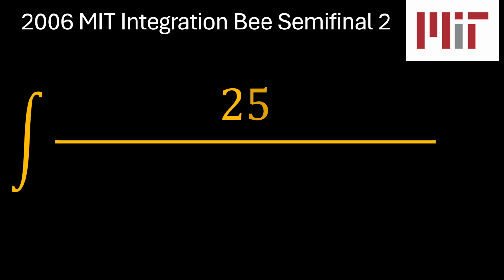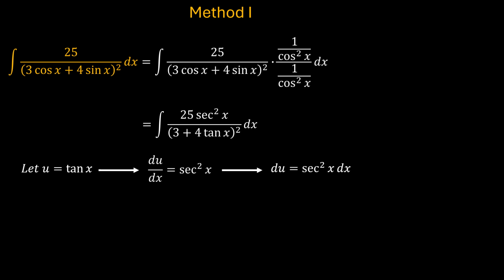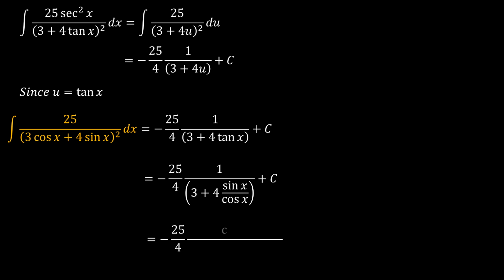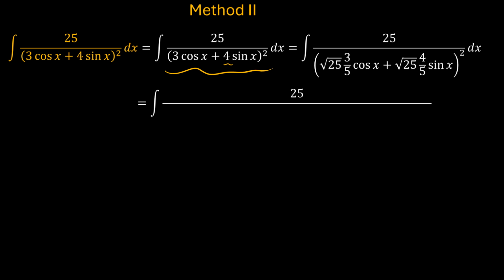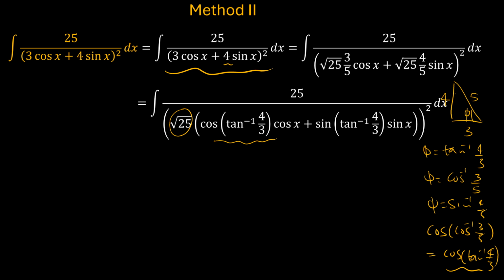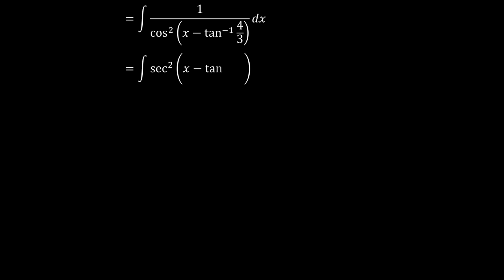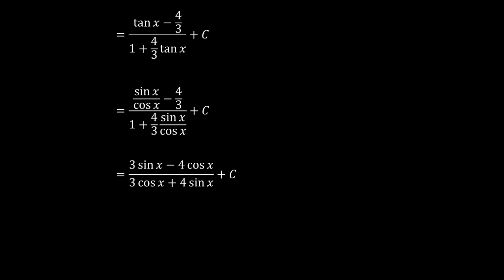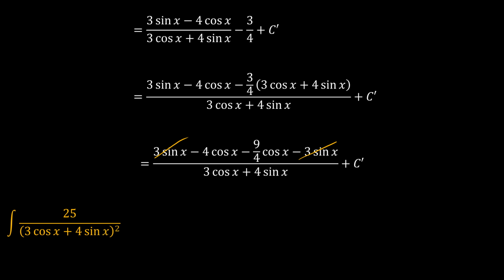2006 MIT Integration Bee, Semifinal 2, Problem 2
Here is the solution to the second problem of the 2006 MIT Integration Bee, semifinal 2.